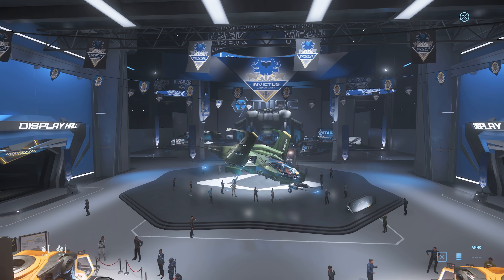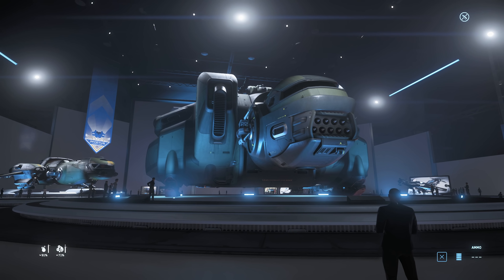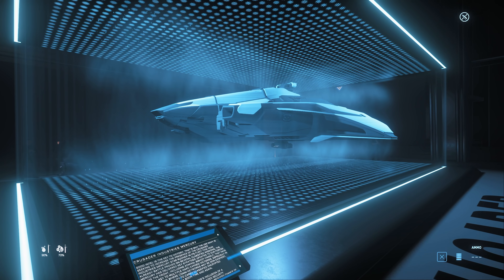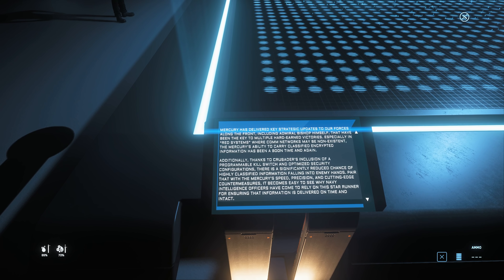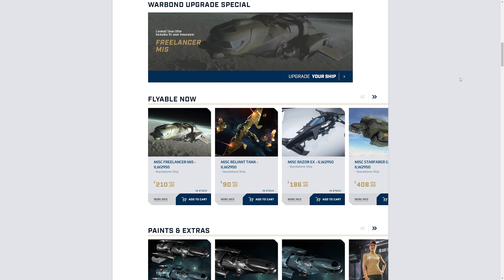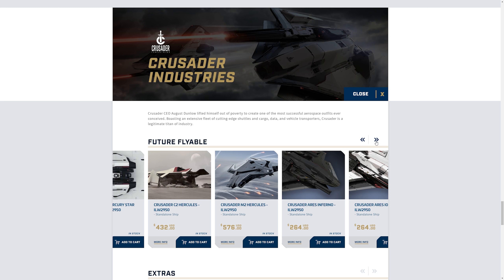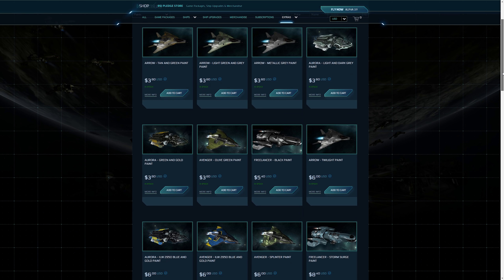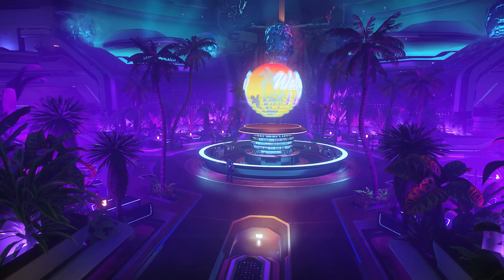Star Citizen MISC, Crusader, Argo & CNOU Day - What's On Sale?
It's a New Expo Day for Star Citizen's Fleet Week with MISC, Crusader, Argo and CNOU all taking to the floor and various ships on sale like the Mercury Star Runner, Hercules Series and More!

I am an Independent Content Creator & Star Citizen Fan. I am not paid by CI.
I am an Evocati Member and as such I am under an NDA for Closed Early Patch Tests of Star Citizen', known as the Evocati Test Flight (ETF).

00:00 - Star Citizen Ship Expo
03:30 - Mercury & Hercules
06:00 - What's On Sale